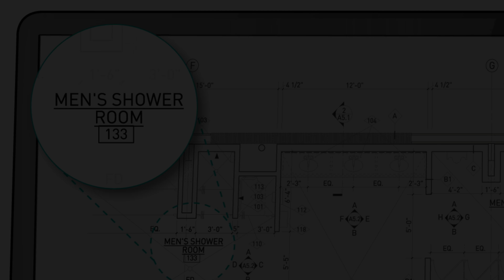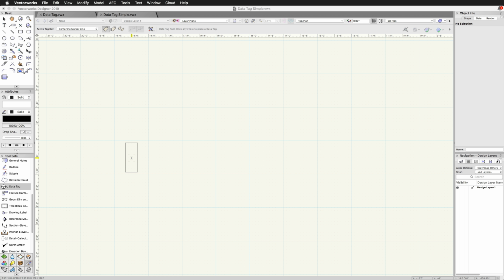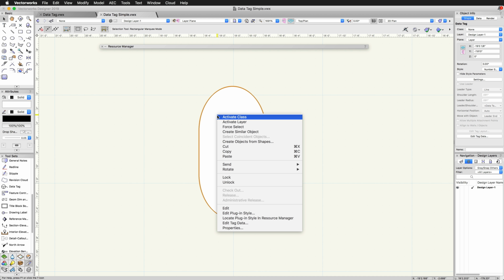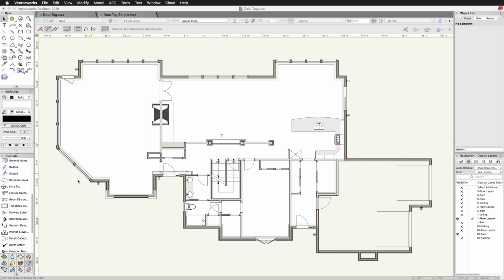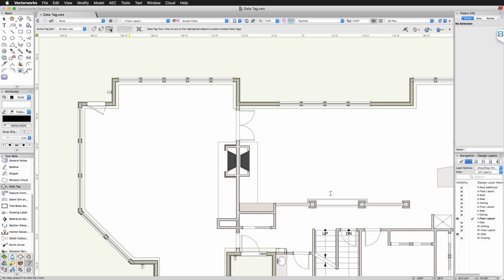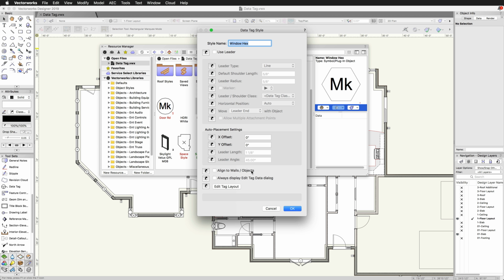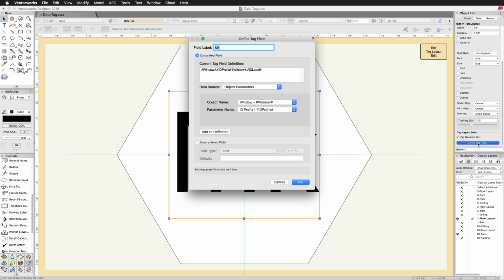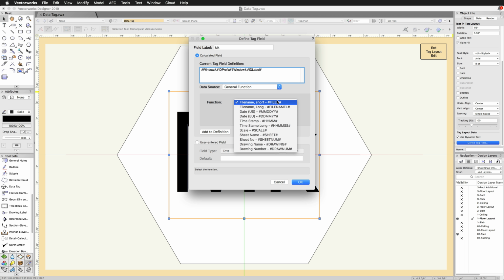Data Tags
Some aspects of your workflow thrive when flexibility works in predictable ways. The new Data Tag tool in Vectorworks 2019 gives you a consistent and robust method for tagging and displaying data about the intelligent objects and symbols in your model and viewports. Tag objects individually, or automatically tag multiple objects, all while having complete control over the graphic appearance of data tags. This will save you time and simplify the process of managing displayed data in your documents.